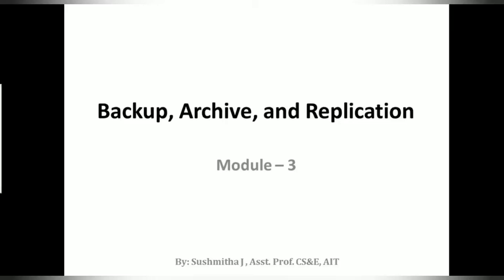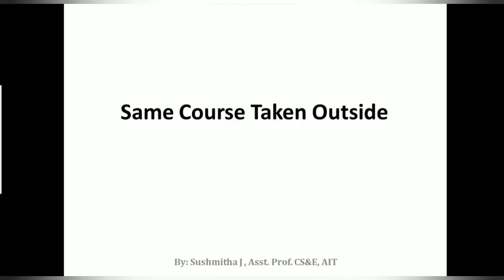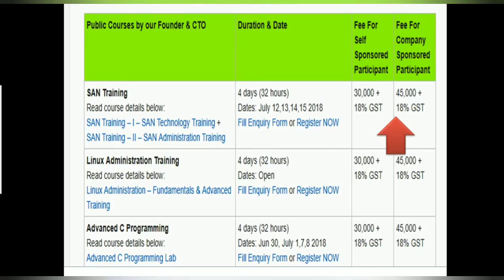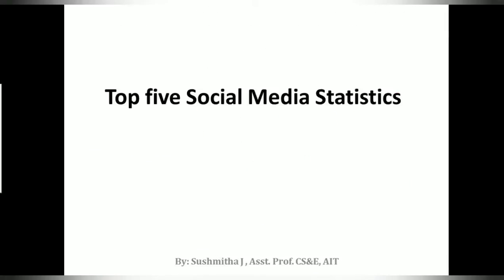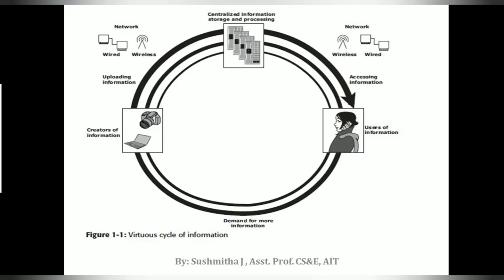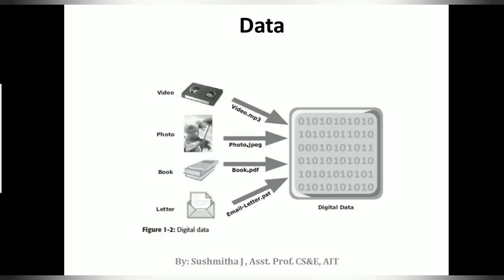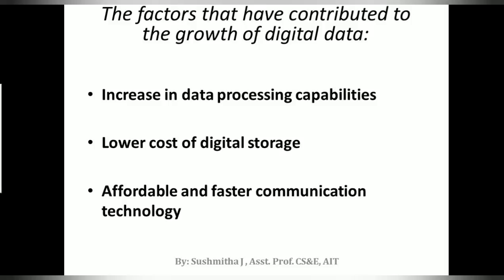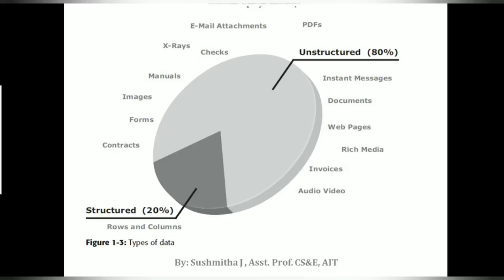Introduction to SAN